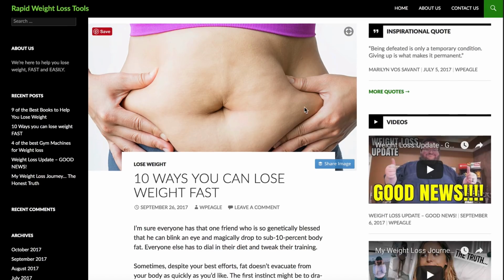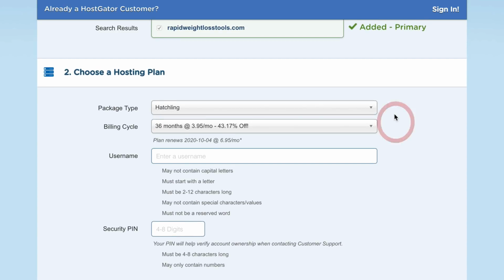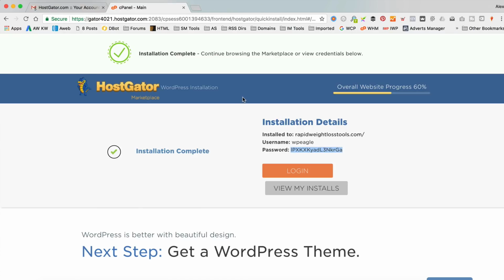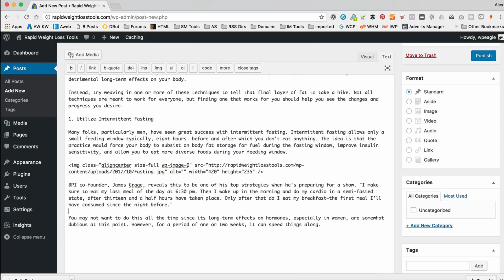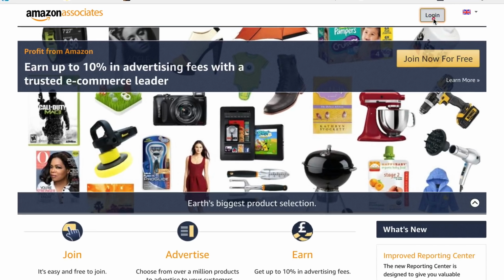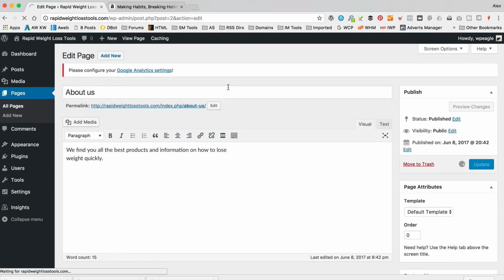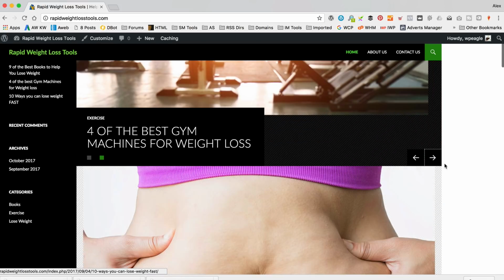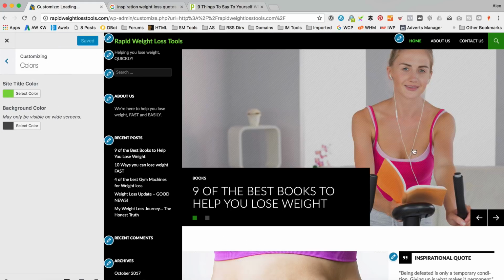How to make an AFFILIATE MARKETING BLOG website with WordPress without a Premium Plugin or Theme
In this full length tutorial video I take you through creating a Blog with WordPress that can be used for Affiliate Marketing. I cover every aspect of the site creation including setting up hosting, installing WordPress, adding content and inserting affiliate links.

- use code EAGLE30 for a discount.

Video chapters:
Setting up hosting: 00:04:04
Logging into you hosting and installing WordPress: 00:12:44
Configuring an existing domain for our hostgator hosting: 00:15:20
Logging into WordPress: 00:17:48
Changing your WordPress password : 00:19:00
Changing the Theme to Twenty Fourteen : 00:21:24
Adding content to your blog: 00:22:30
Adding Affiliate links to your content: 00:33:33
Adding pages to your site: 00:42:00
Theme Customisation Settings: 00:45:06
Changing the sidebar widgets: 00:46:29
Setting up the homepage: 00:48:00
Adding Videos and quotes: 00:51:50
Adding a sidebar to the content: 00:56:28
Adjusting your Permalinks: 00:58:37
Changing the background colour to grey: 01:00:01

Post your sites in the comments!